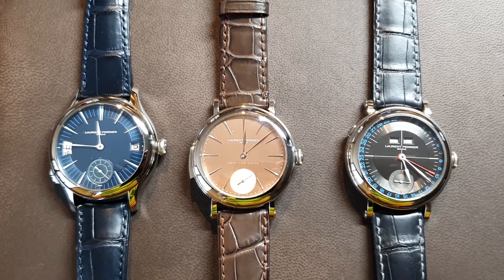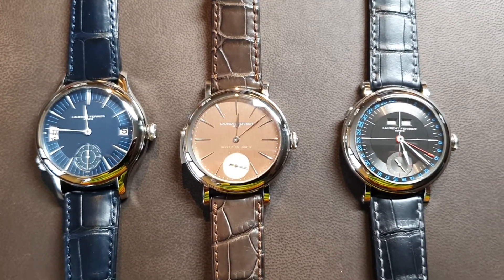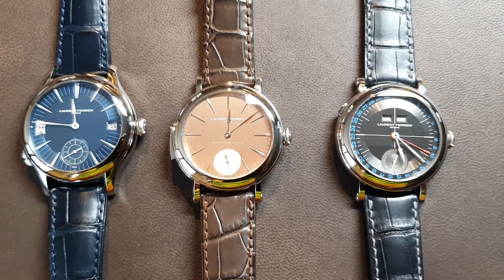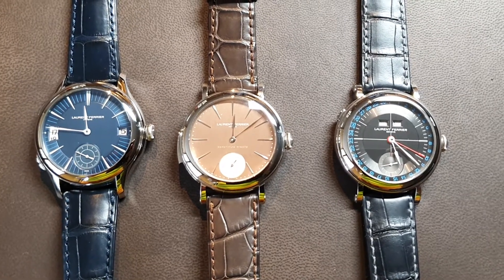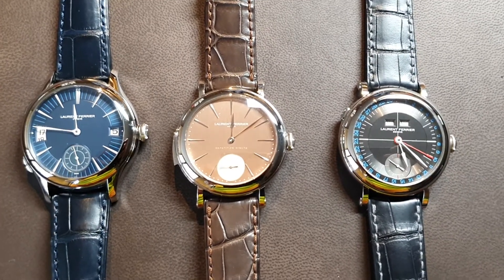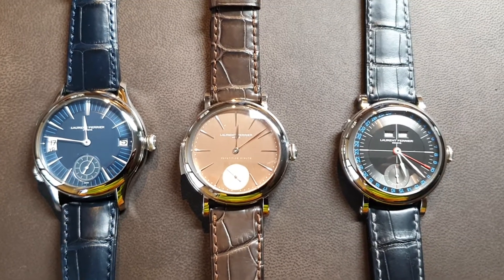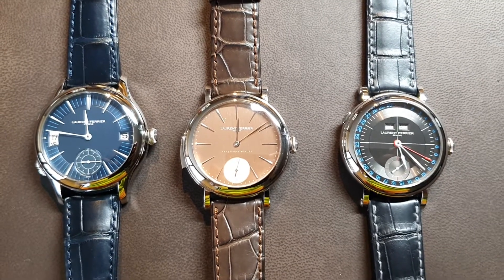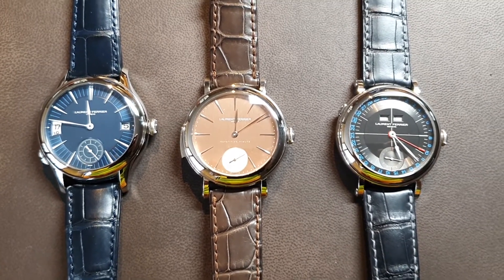Watchesandart.com - Laurent Ferrier Galet Traveler, Montre Ecole Minute Repeater, Annual Calendar